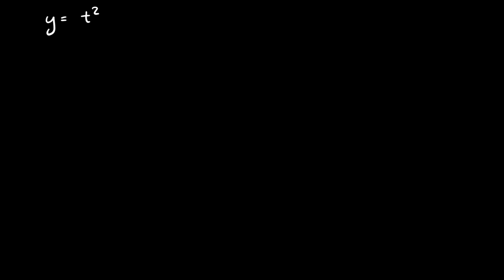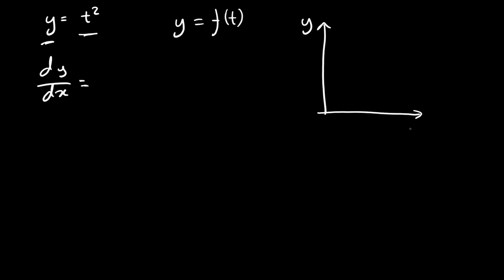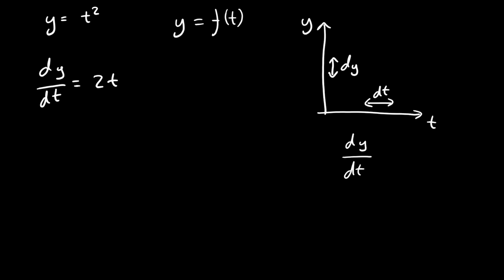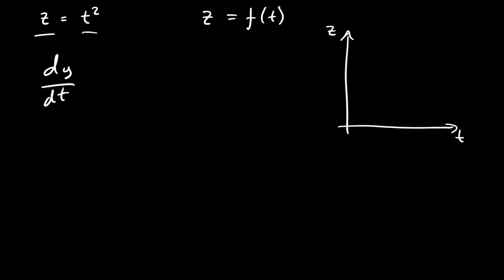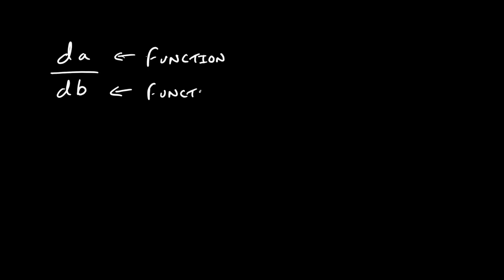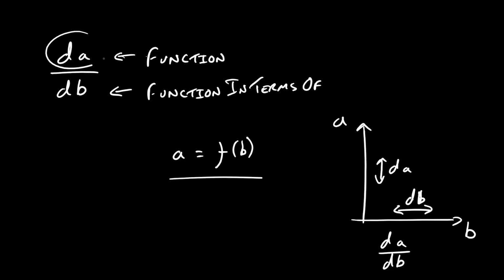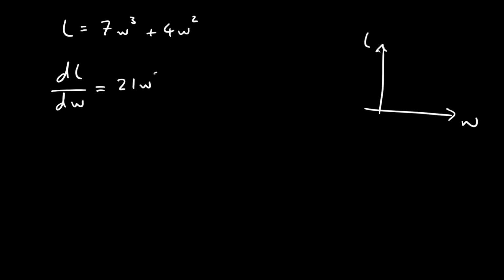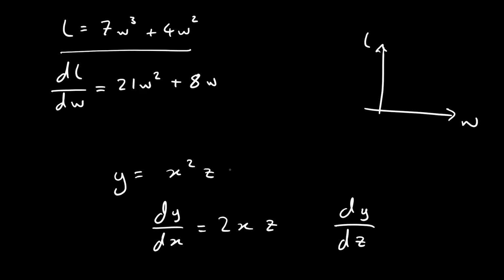Calculus - Differentiating One Variable with respect to Another